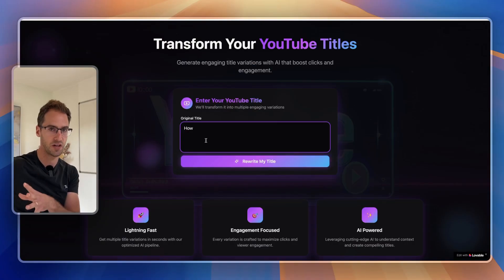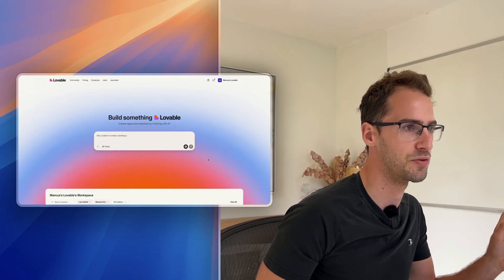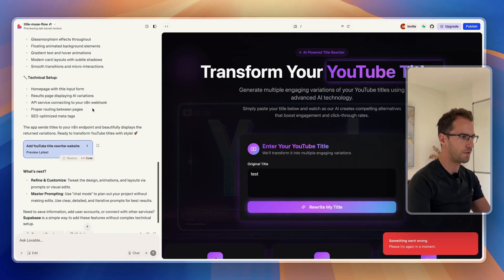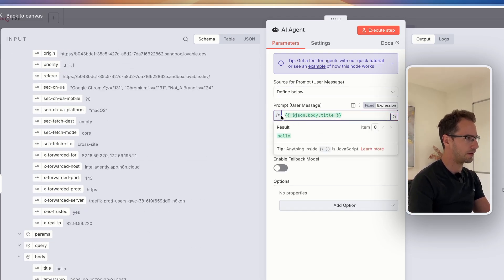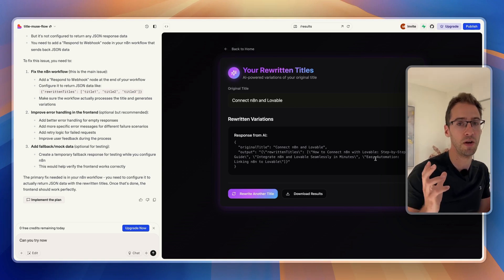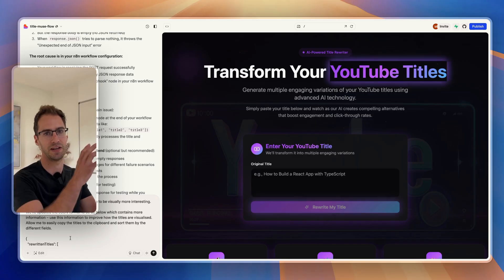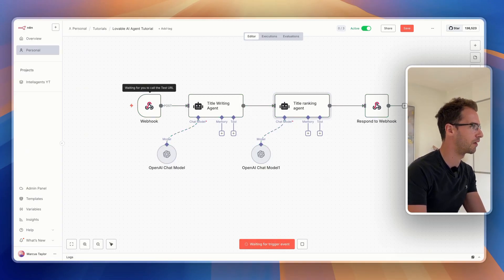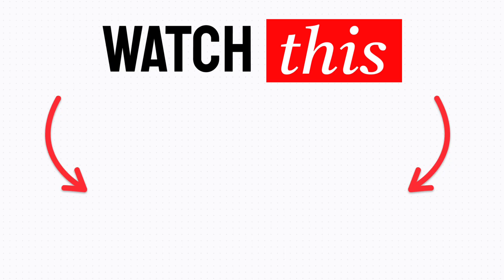How to Build SaaS Apps in Lovable + n8n in MINUTES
Ever wished you could build a fully functional AI web app in minutes—without writing a single line of code? In this video, I reveal a no-code workflow using Lovable and n8n that lets you create AI-powered web apps fast. Watch as I connect Lovable’s site builder with n8n’s automation workflow to build a YouTube title rewriter, all in real time. You’ll see how to pass data between platforms with webhooks, leverage AI agents for content transformation, and use n8n as an app backend.

This walkthrough is packed with practical tips, debugging moments, and design upgrades. Resources mentioned (with links below) include my favourite prompt templates and all the JSON you’ll need to replicate this project. If you’re looking to automate workflows, build MVPs, or just experiment with AI agents, you’ll find plenty of inspiration here.

*Why watch?*
If it's your first view — hey 👋 I'm Marcus! I spent 12 years building an 8-figure venture studio (we built 12 businesses – 6 failed, 4 held, 2 exited). I've always loved building automated businesses and sharing what I learn to help others.

*Chapters*
0:00 - Introduction
0:18 - Overview: Lovable + n8n integration
1:04 - Building the Lovable site
2:14 - Setting up n8n webhooks
3:36 - Debugging webhook errors
5:11 - Connecting AI agents
7:03 - Improving prompts & output
9:15 - Ranking and scoring titles
11:08 - Displaying results in Lovable
12:22 - Final polish & publishing
13:11 - Use cases and next steps